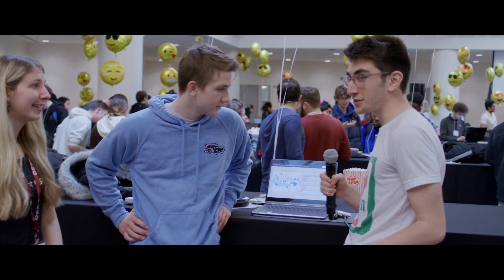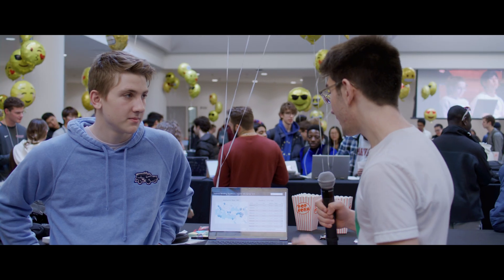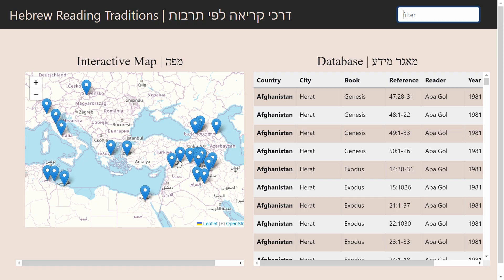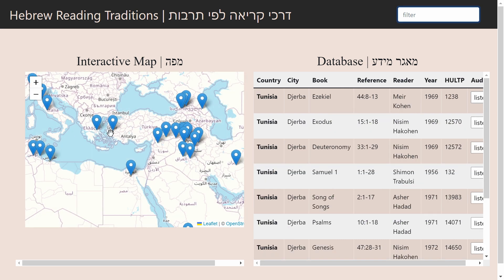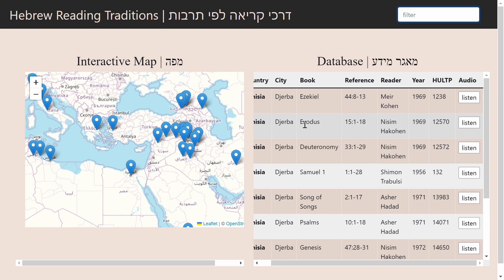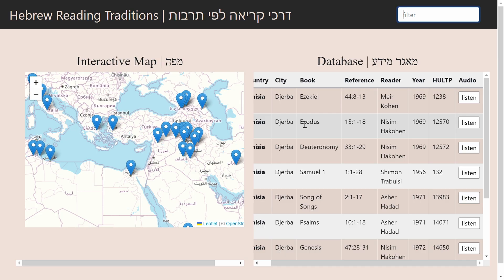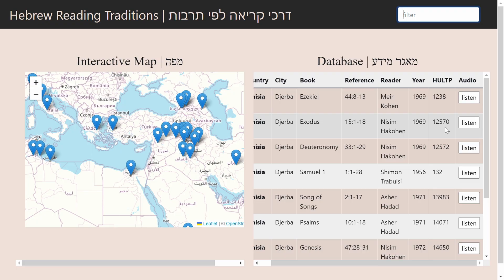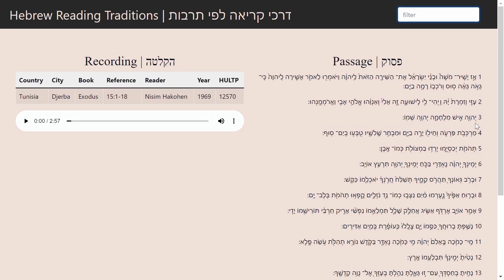Hebrew Reading Traditions - CS50 Fair 2022 at Harvard